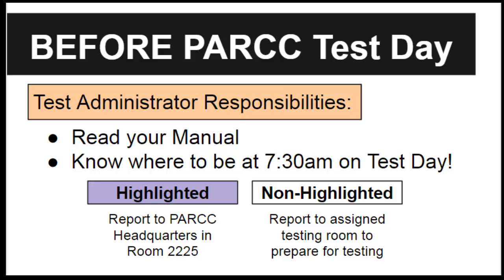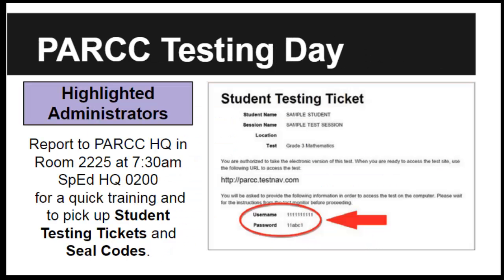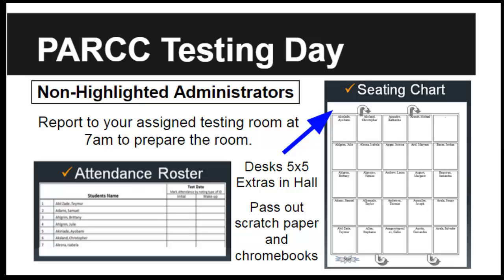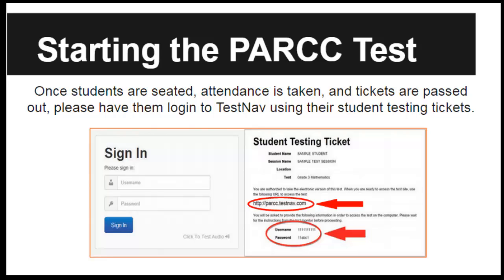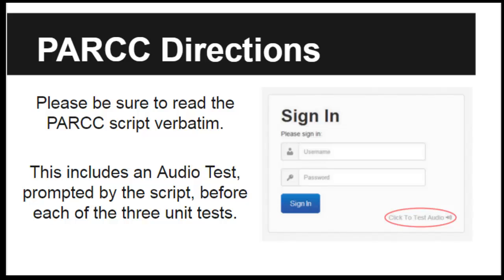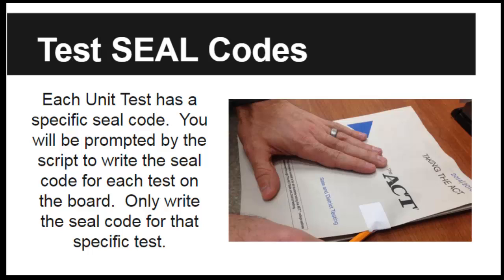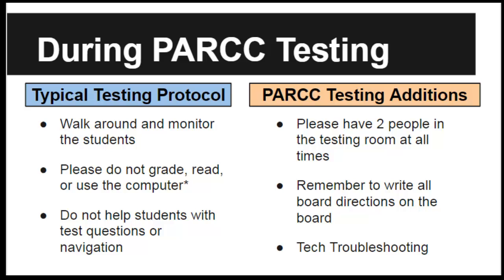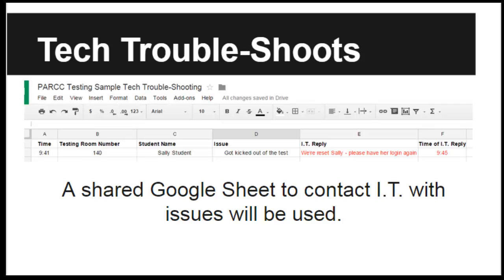March 3 VHHS PARCC Proctor Info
Information for VHHS PARCC proctors